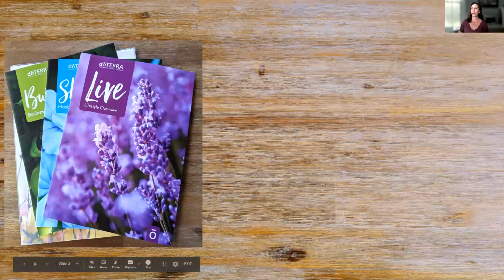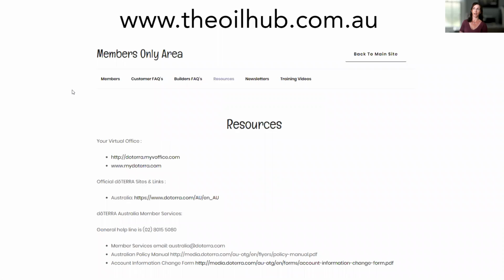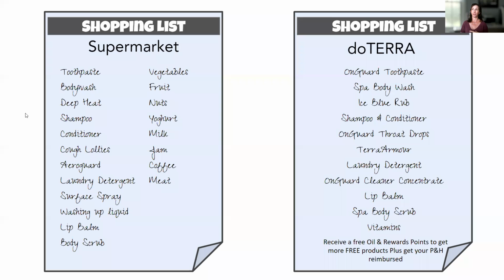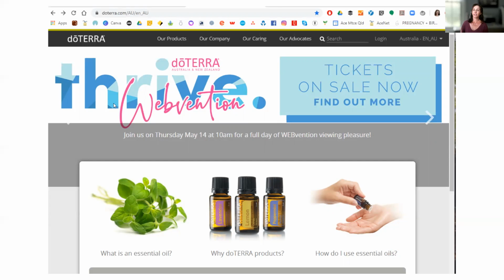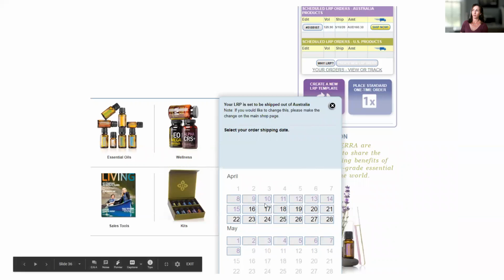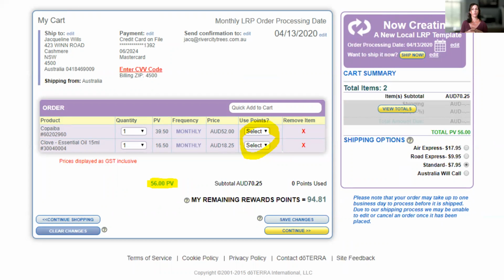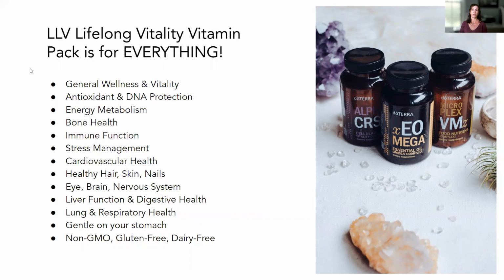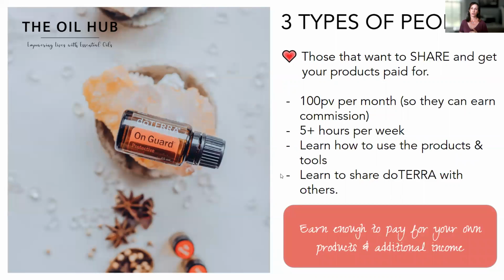I have my Oils now what take 2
Learn about the benefits of having a doTerra wholesale account